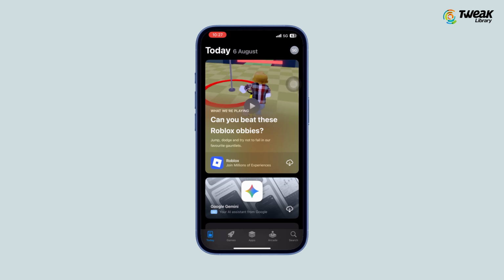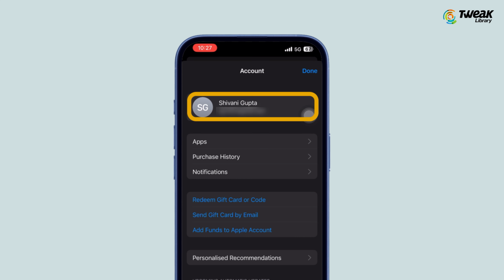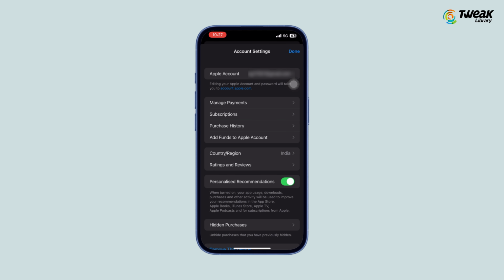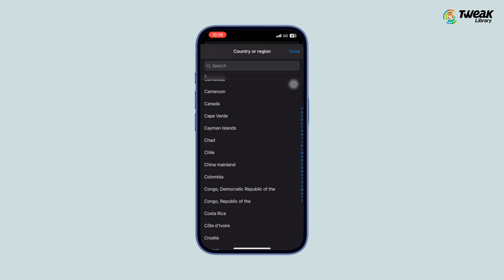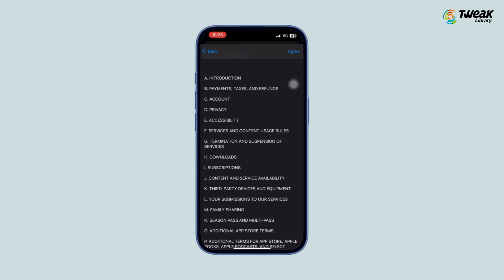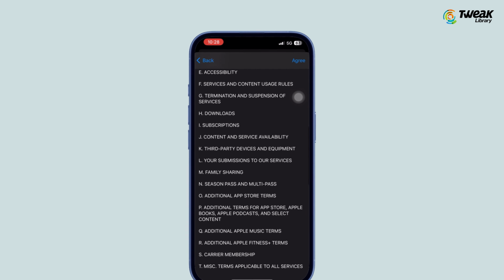How to Change Country or Region in App Store (Step by Step)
Want to access apps, games, or content not available in your region? In this quick and easy tutorial, I’ll show you how to change your country or region in the App Store on your iPhone or iPad In this video, we’ll show you how to change country or region in the App Store on your iPhone or iPad. This step-by-step guide will help you switch your App Store country easily so you can download apps, games, or content specific to another region. Whether you want to access the US App Store, the UK, India, Japan, or any other country, this method works on all iOS versions, including iOS 17 and iOS 16. We’ll also explain the important things to check before making the change, like canceling active subscriptions and using a valid payment method for the selected country. No third-party apps are required; just follow the built-in settings, and you’re good to go!